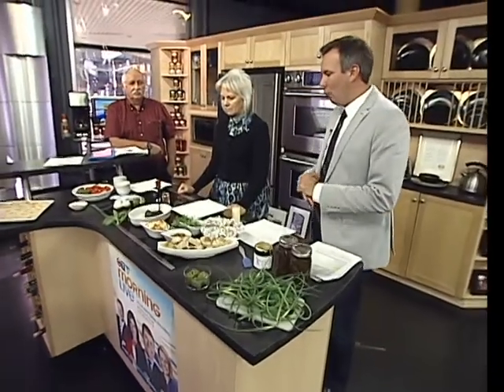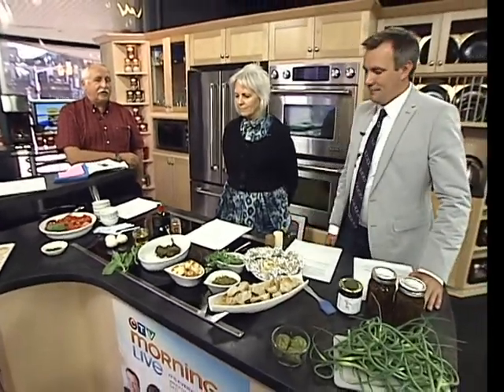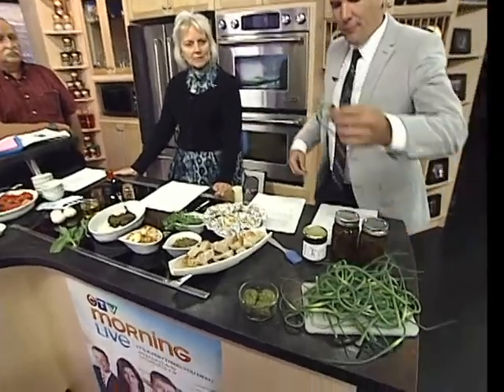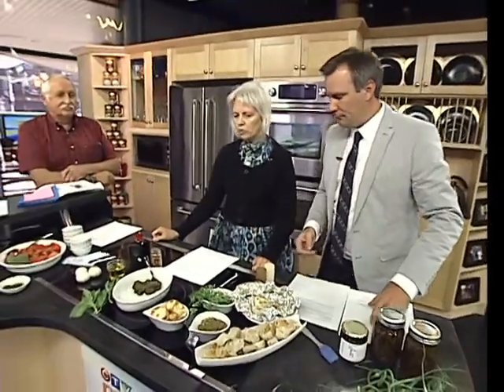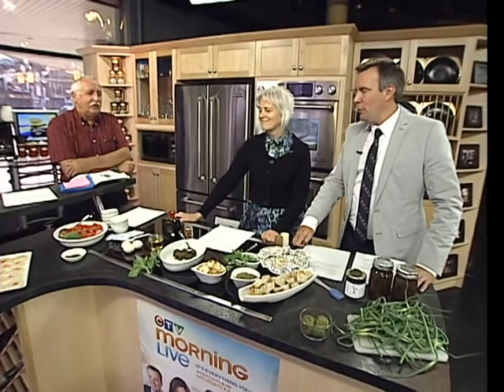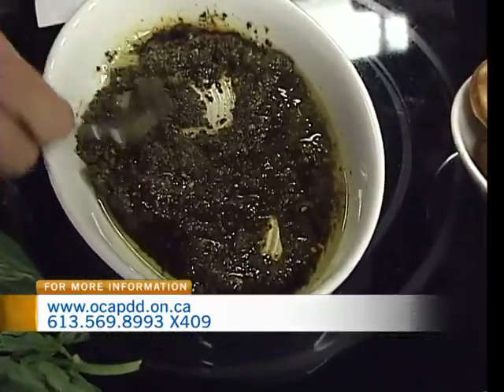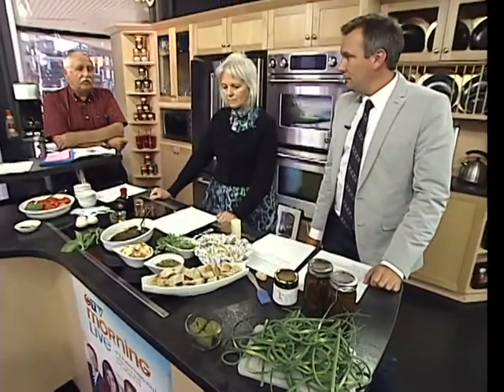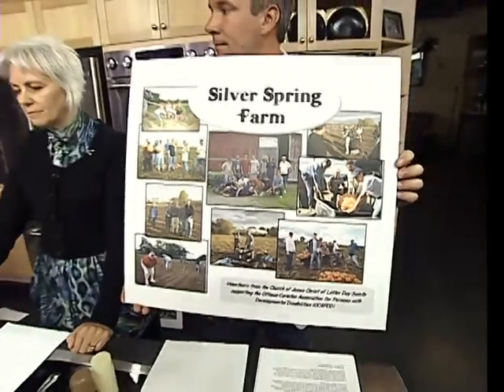Silver Spring Farm Garlic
Silver Spring Farm Garlic project chair and volunteer Natalia deSavigny were cooking with garlic in the kitchen on CTV Morning Live.